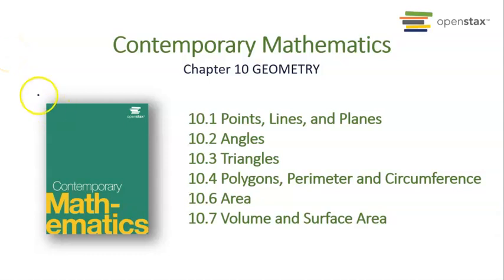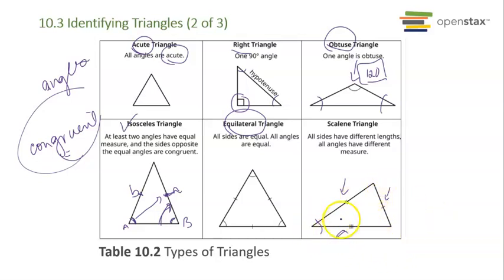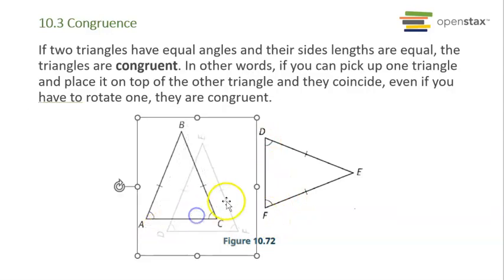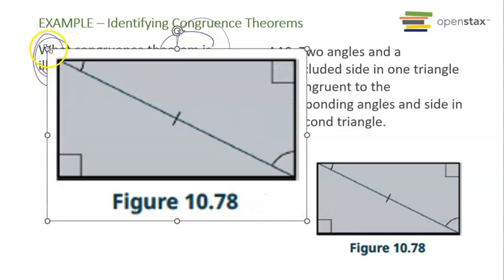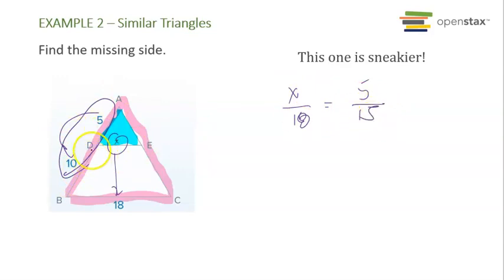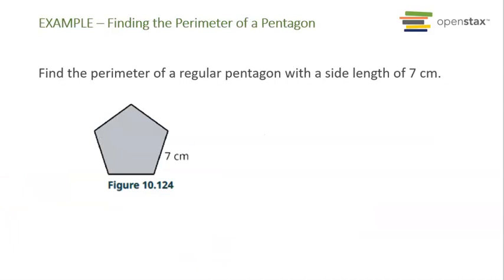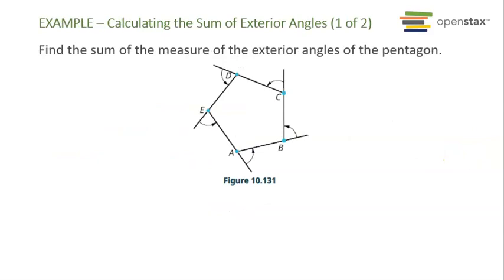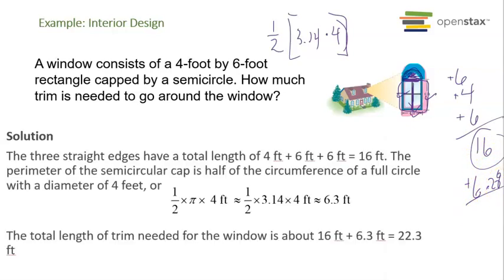MAT110 10.3 and 10.4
In this video, we will review triangles (10.3) and polygons, perimeter, and circumference (10.4).